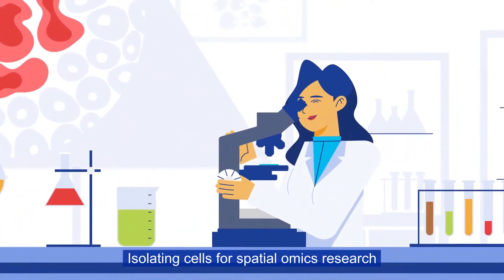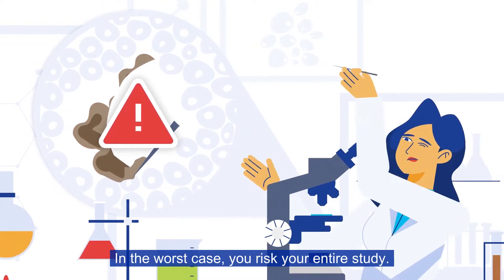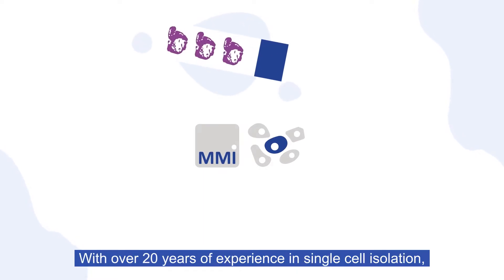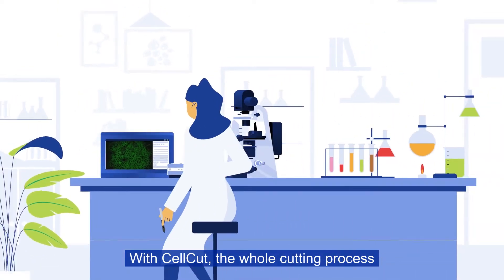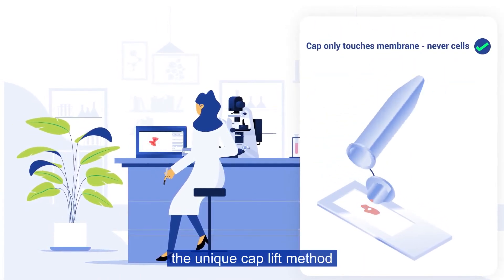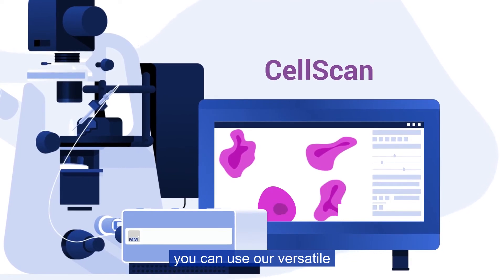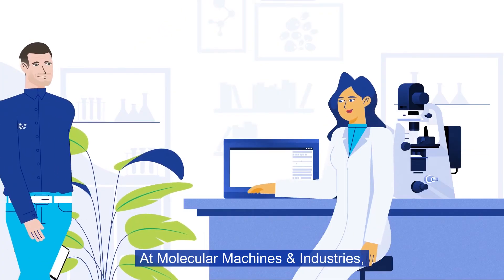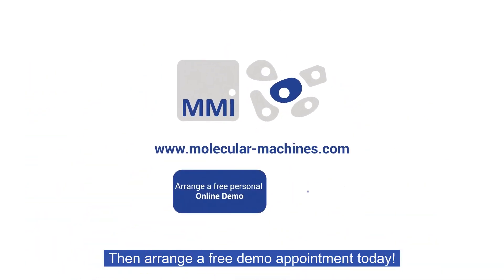CellCut - The Revolution of Laser Microdissection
Embrace the Future of Laser Microdissection with MMI's CellCut! 💡🔬

Behold the future of single cell isolation! MMI CellCut is here to redefine scientific precision.

The contact-free cutting of single cells or tissue prevents any contamination. In contrast to systems that use gravity for collection, CellCut enables a visual inspection and documentation of successfully collected samples. Now you can always check your cutting efficiency.

Another groundbreaking aspect of the MMI CellCut system is its modular design. This forward-thinking approach allows seamless integration with a Whole Slide Scanner (CellScan) or Cell Picker (CellEctor). This means that as technology advances, the system can be easily upgraded, ensuring that researchers can stay at the forefront of scientific innovation without having to invest in an entirely new system.